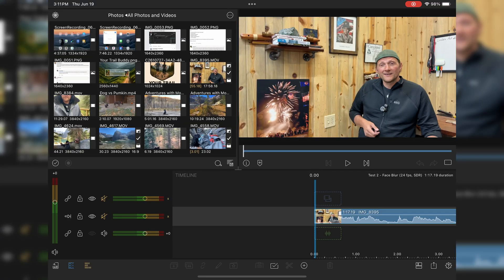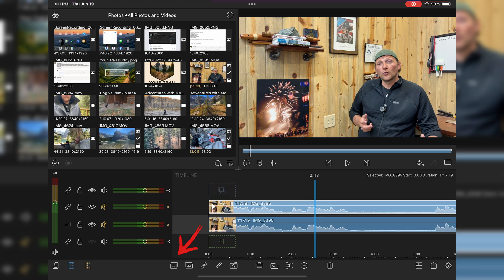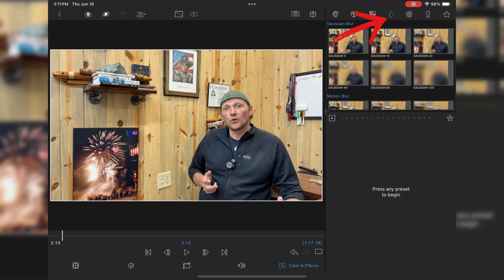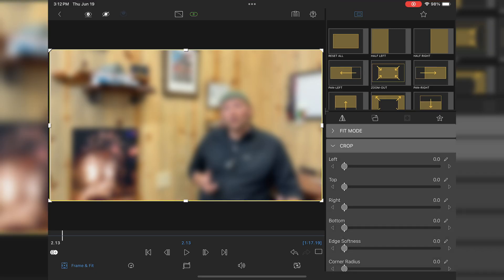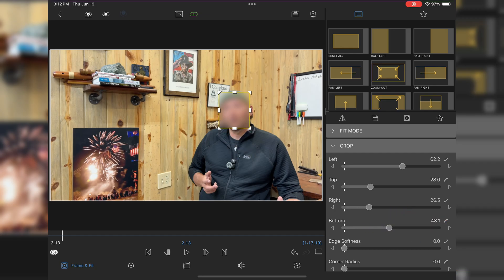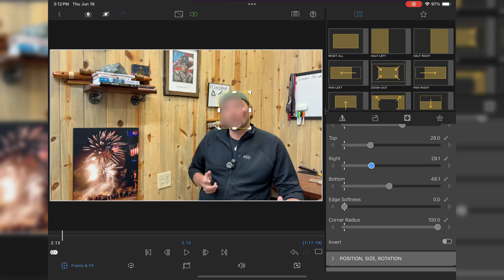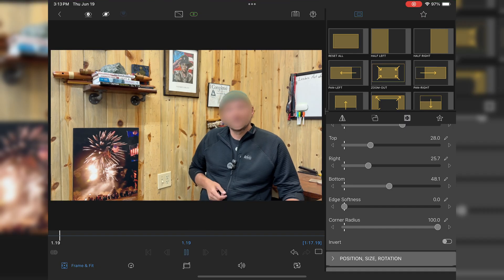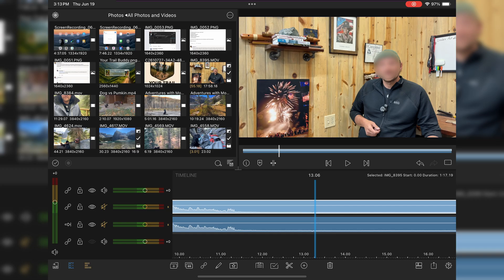How to Blur Faces or Objects in LumaFusion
Need to blur a face or hide someone's identity in your video?  In this quick LumaFusion tutorial, I’ll show you exactly how to blur faces or censor sensitive information using only your iPhone or iPad.  Whether you're protecting someone’s privacy or just cleaning up your footage, this is one of the most important editing skills you can learn.

✅ In this video, you’ll learn:

How to add blur effects in LumaFusion

How to blur a face or object step-by-step

Tips for using shape overlays to create clean, adjustable blur masks

How to keyframe your blur to follow movement

The Gear I Use to Get Pro Video:
iPhone 16 Pro
iPhone monitor
Insta360 x5
Insta360 Tripod
Cheap / Travel Tripod
Sturdy Tripod
Mini Tripod
iPhone External Hardrive

Audio:
DJI Mic Mini
If you don't want double transceivers
Cheap wireless mic
Lavalier mic

Lighting:
Cheap RGB Lights
RGB Mini Light
Travel Fill Light
Studio Light
RGB Studio Light

Accessories:
iPad Holder
SmallRig Clamps

I work hard to find the best budget-friendly and travel-ready gear to share with you, and I always list what I personally use along the way.  Your support helps me keep creating helpful, honest content...thank you!